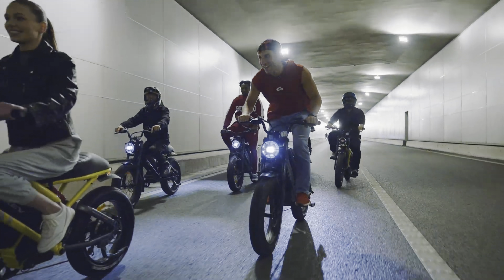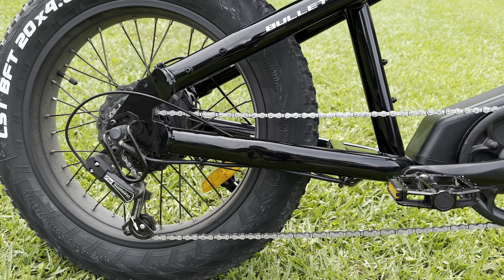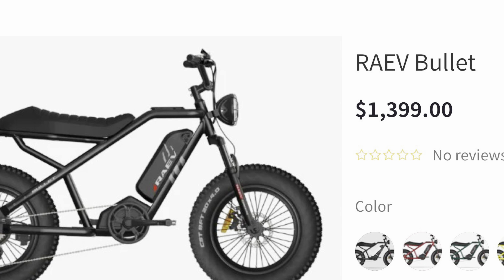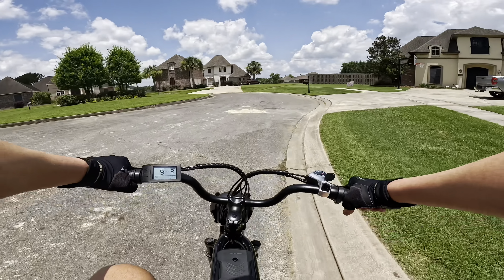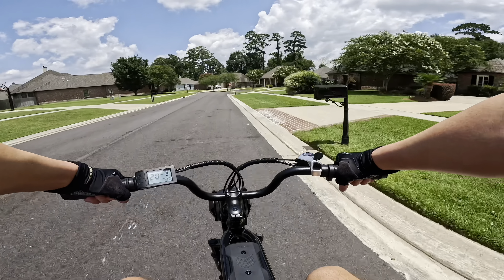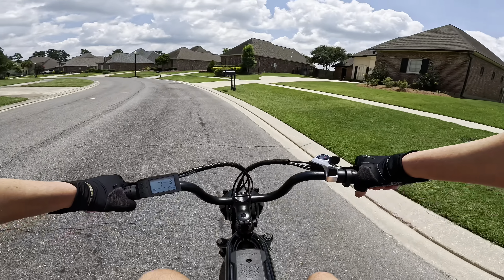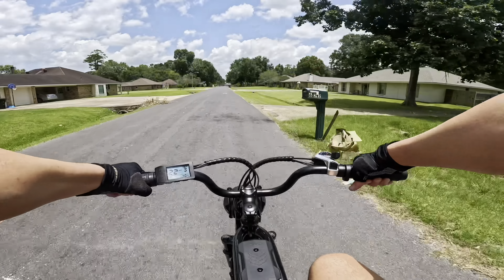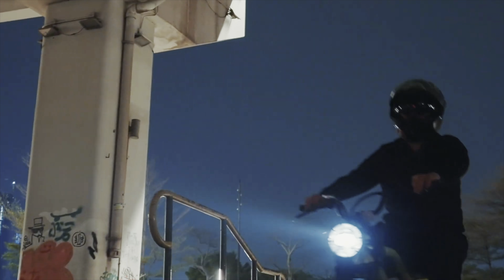RAEV Bullet: FULL Review & Test Ride!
In this video, I give a full review and riding impressions of the RAEV BULLET e-bike.